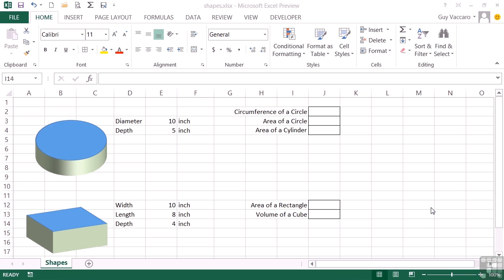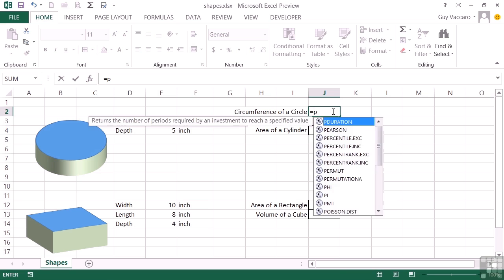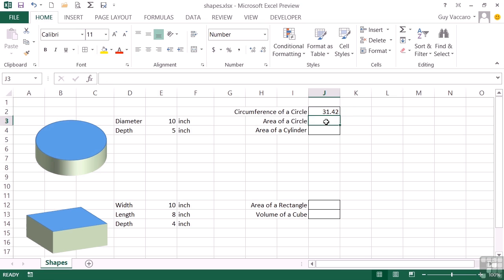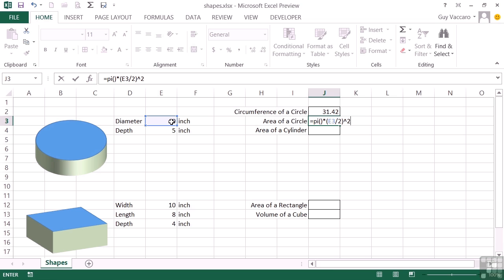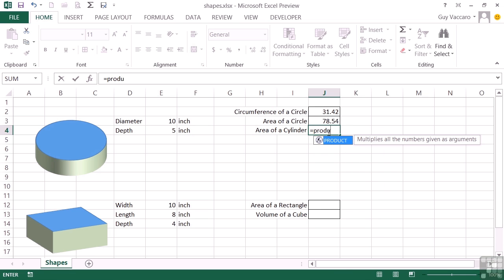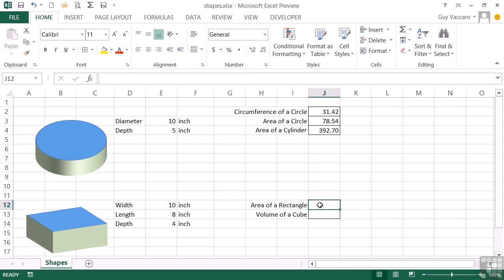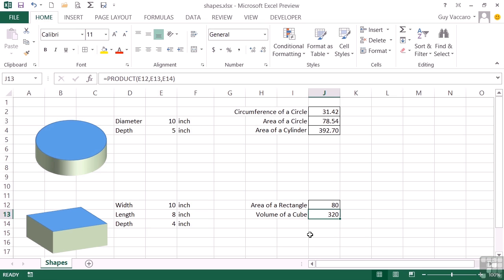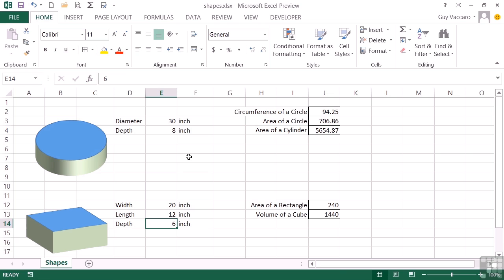02 07 Area And Volume Calculations